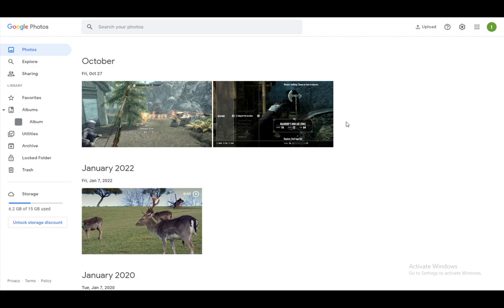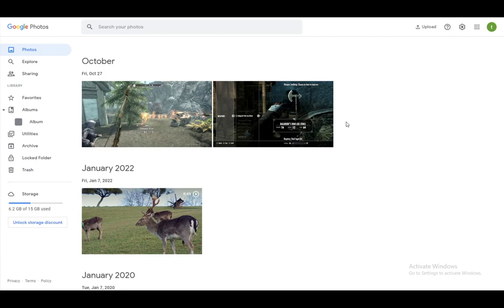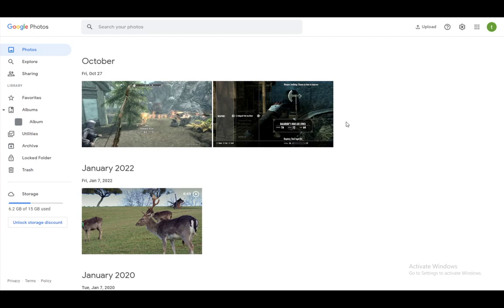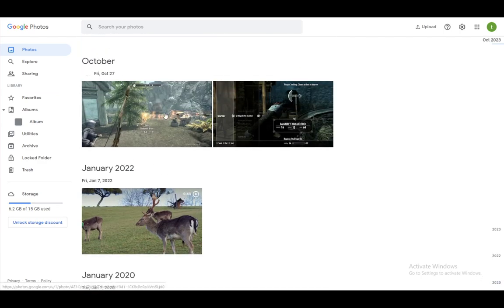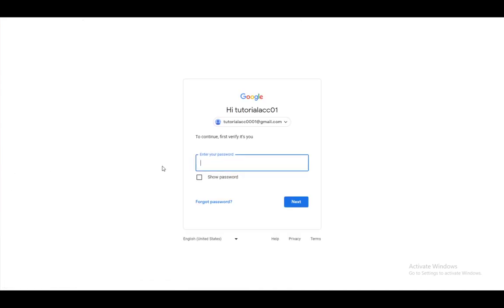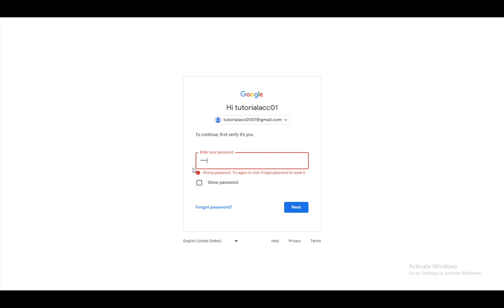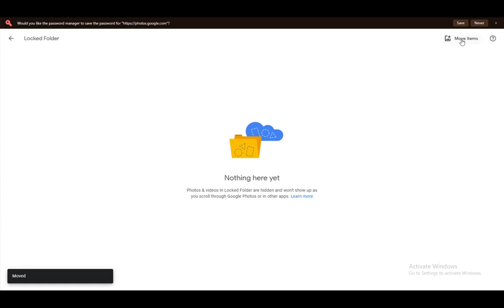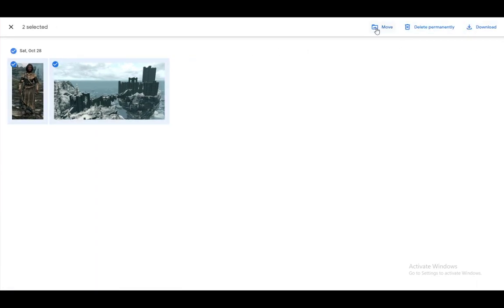How To See Hidden Photos In Google Photos Tutorial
Today we talk about see hidden photos in google photos,google photos,google photos hide private photos,how to see hidden photos in google photos,tips and tricks